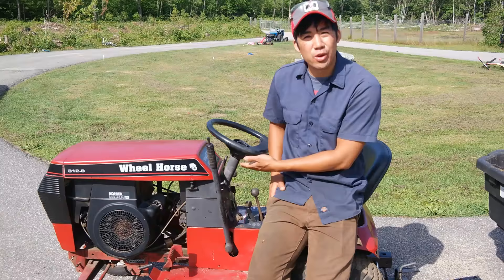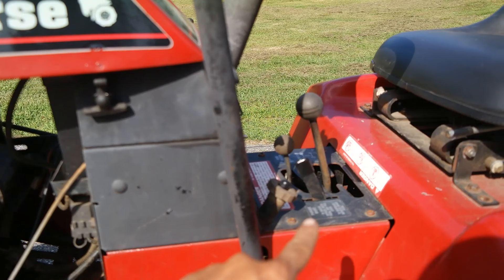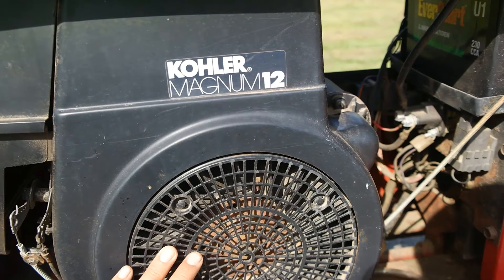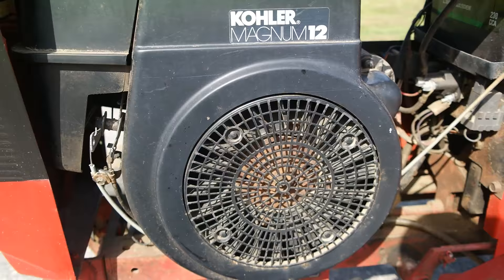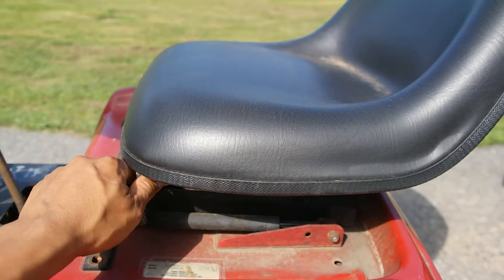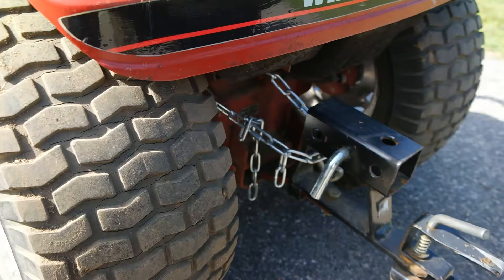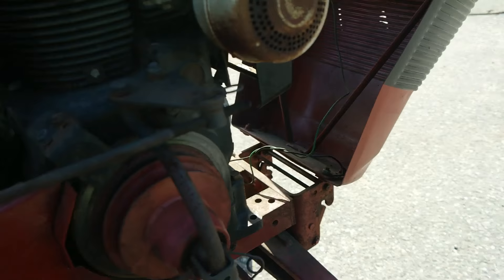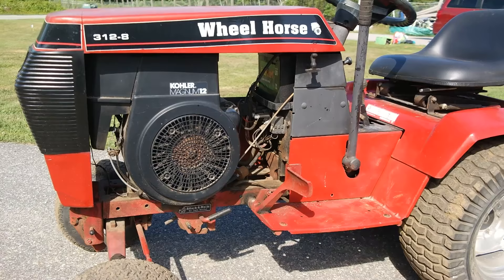Wheel Horse 312-8 Walk Around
In this video I give you a walkaround overview of our Wheel Horse 312-8.

For High Quality IST Brand parts for your vintage small engines like the Kohler K Series, Kohler Magnum, and Kohler KT Twin Series engines visit:

Here is a link to the hitch on the back of the tractor: